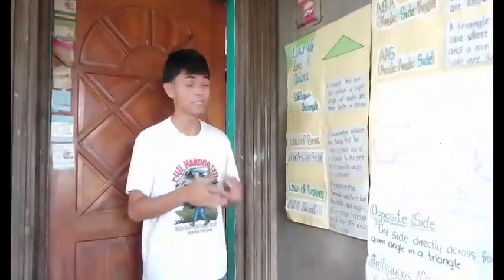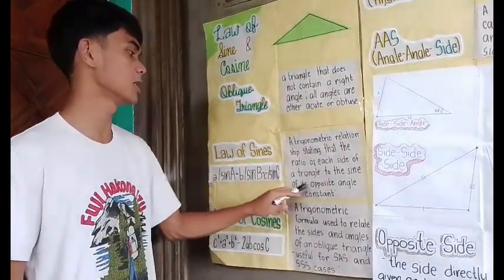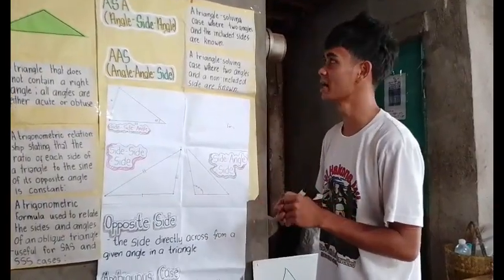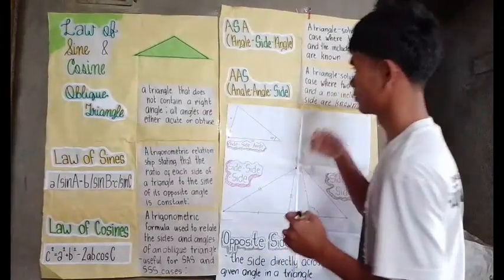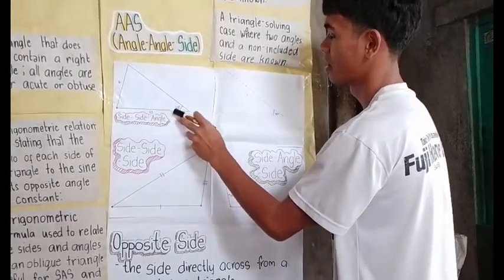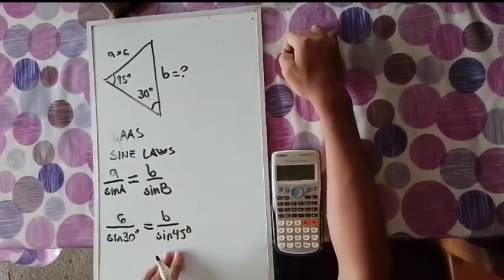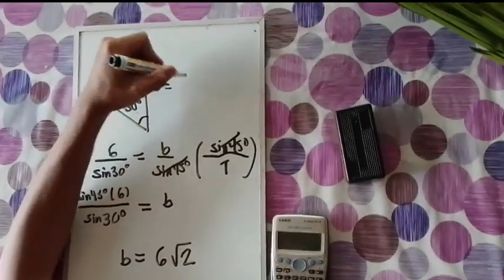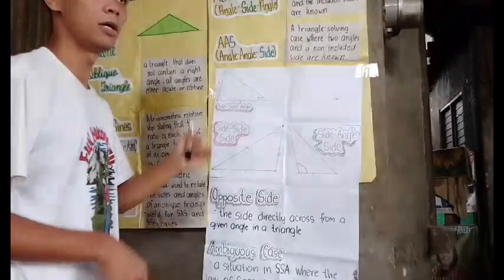LAW OF SINES AND COSINES